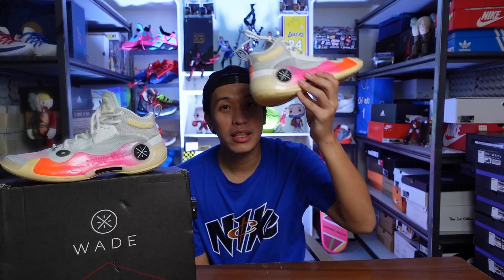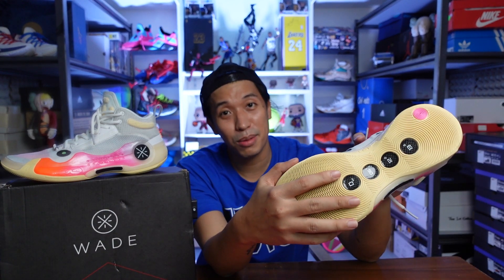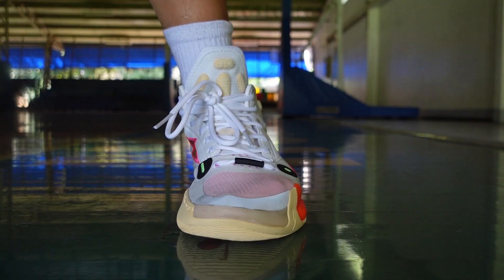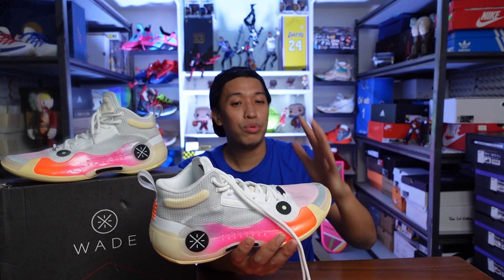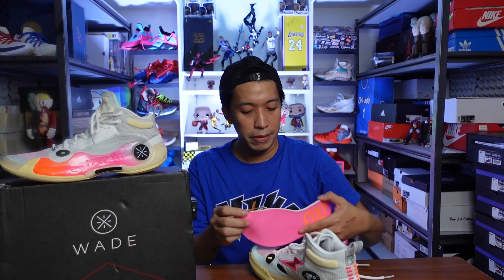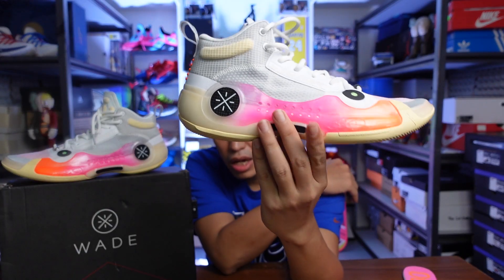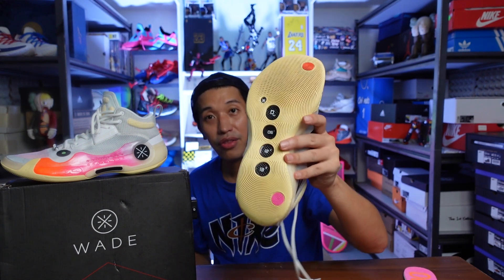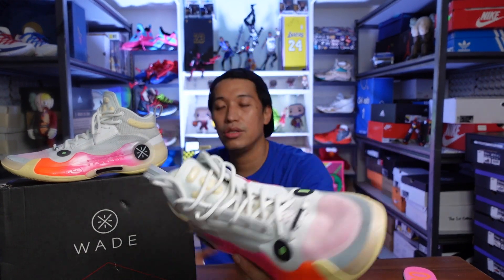Way of Wade 10 Performance Review